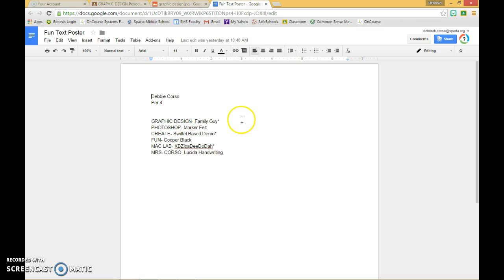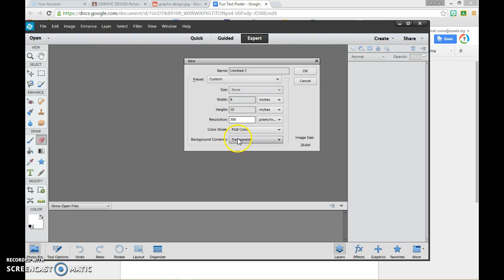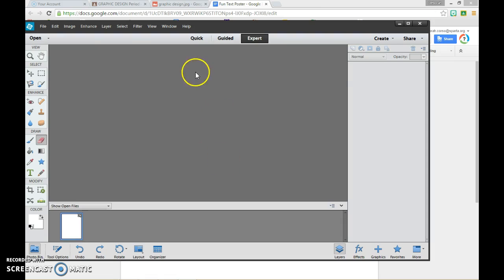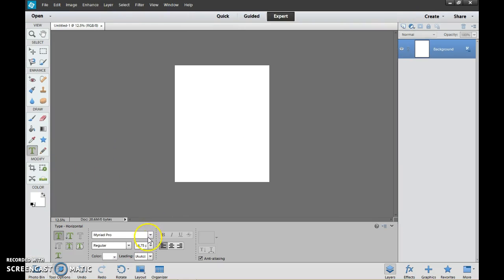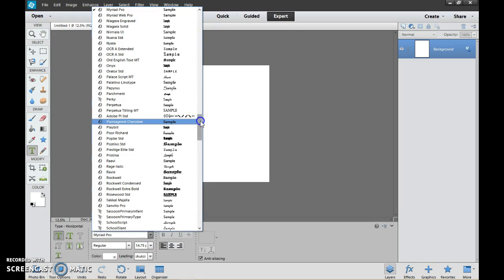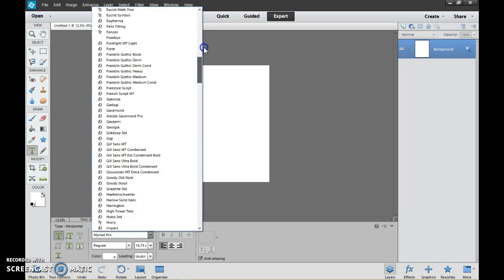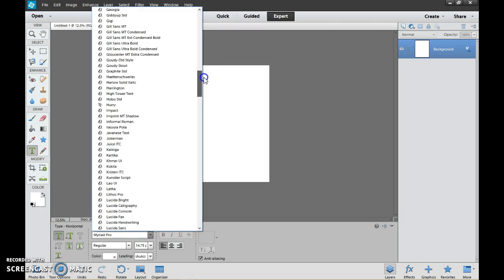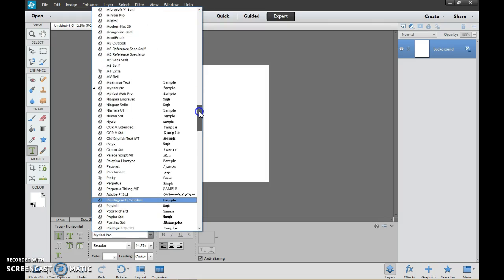1 Planning words and text styles